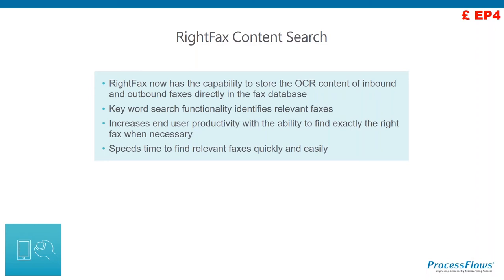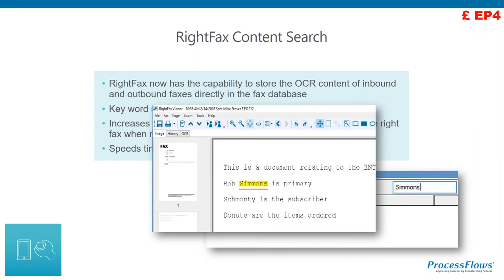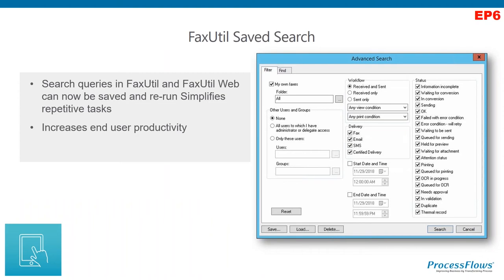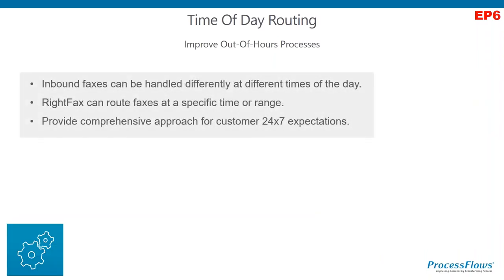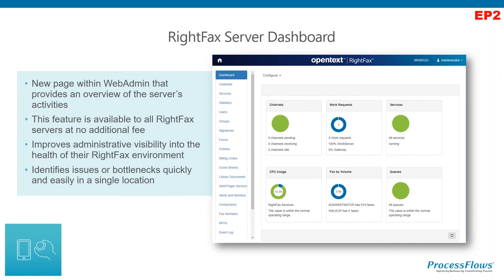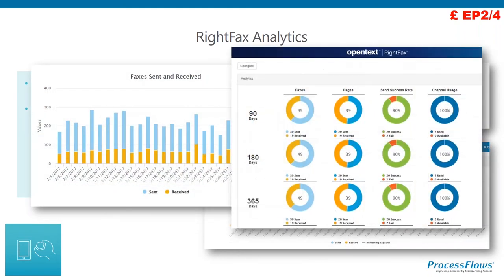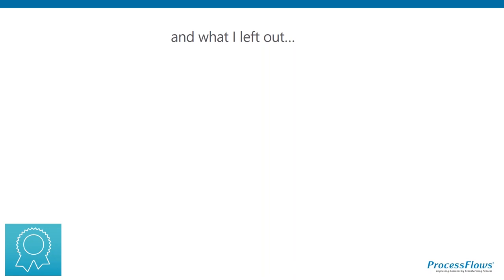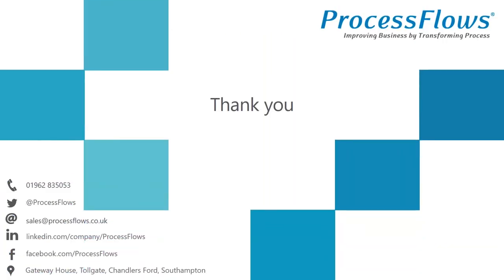RightFax Update Version 16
Join Paul Bamberger, RightFax Technical Lead for ProcessFlows as he takes you through the benefits and features within enhancement packs 16 EP2, 16 EP 4 and 16 EP6.